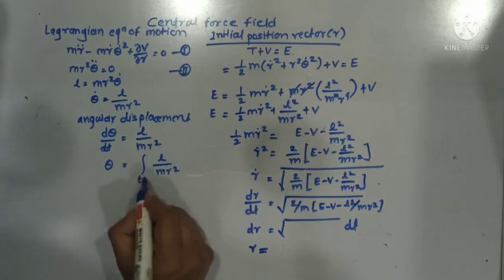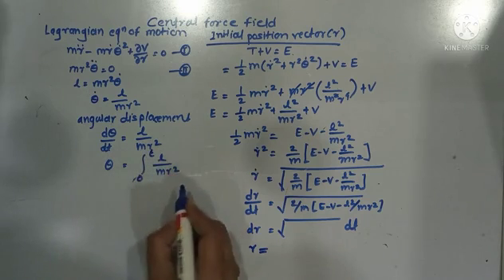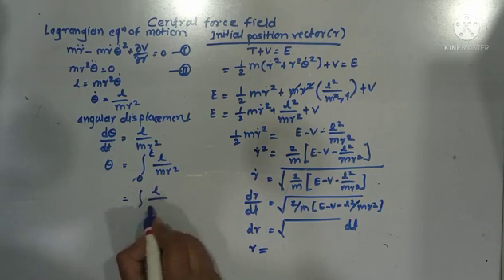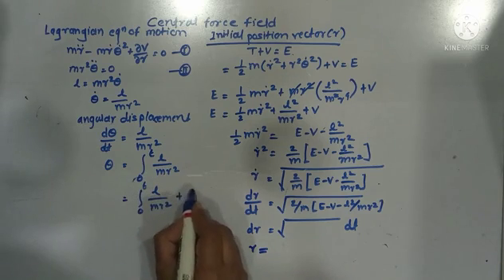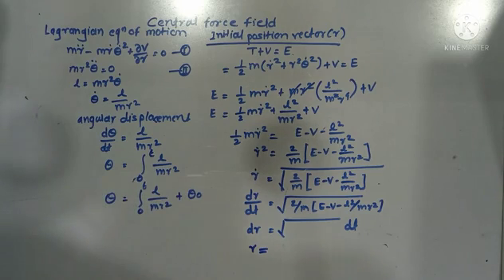Lecturer 7 - Angular displacement from Lagragian equation of motion in central force field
Derivation of angular displacement from Lagragian equation of motion